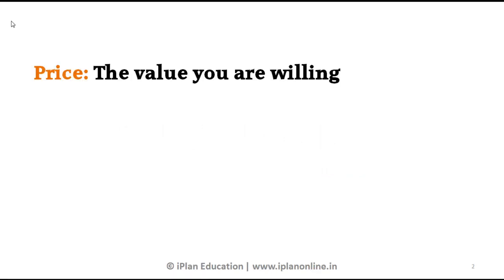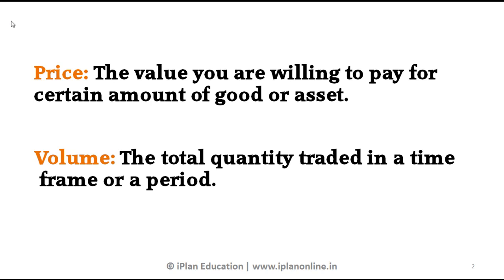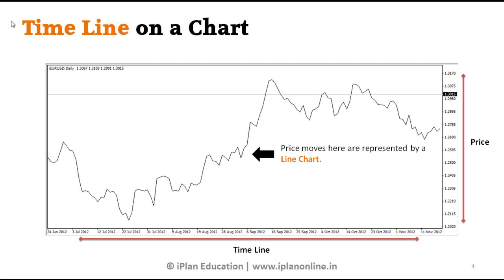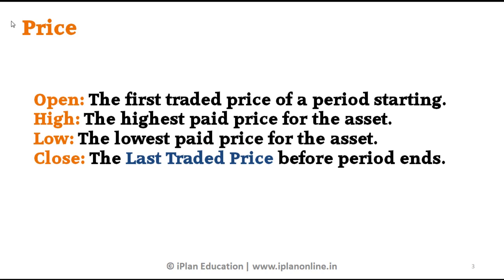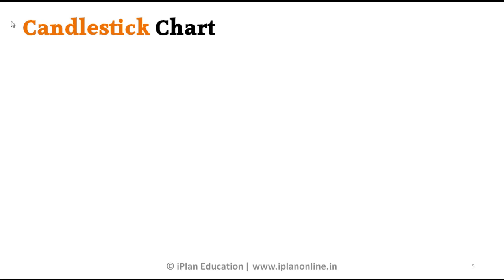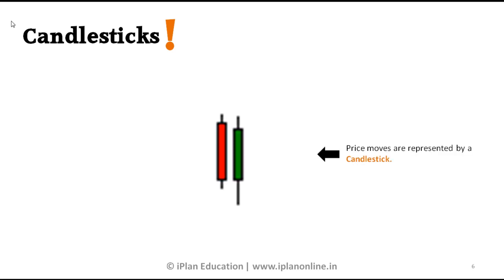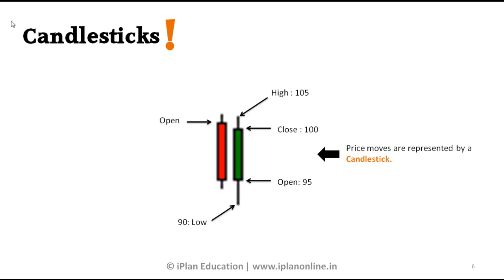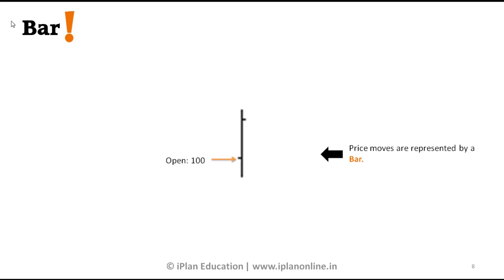2. What are different types of charts - Technical Analysis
Learn about different types of charts like line, bar, candle and others in technical analysis.